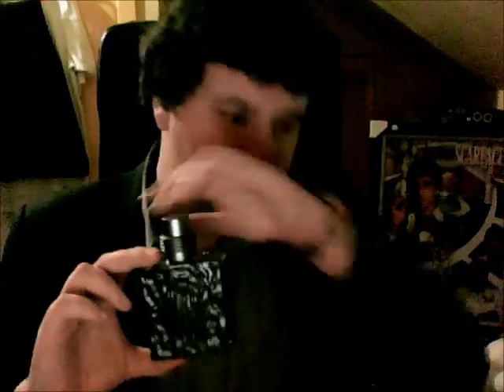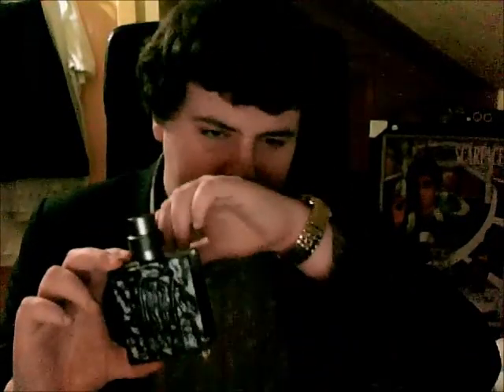Fragrances with Lex Ellis - Cerruti 1881 Black by Cerruti (2006)